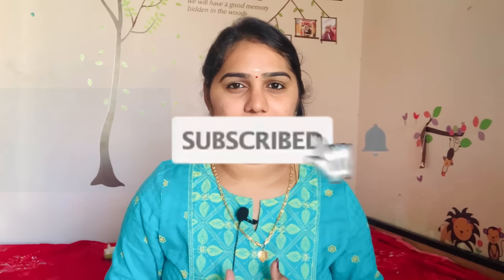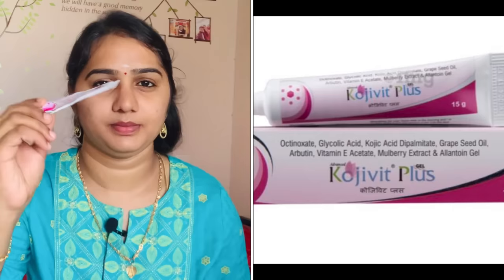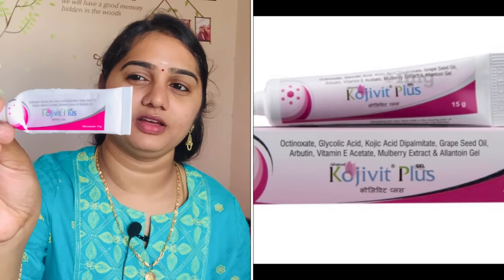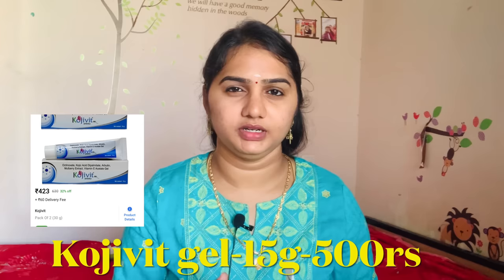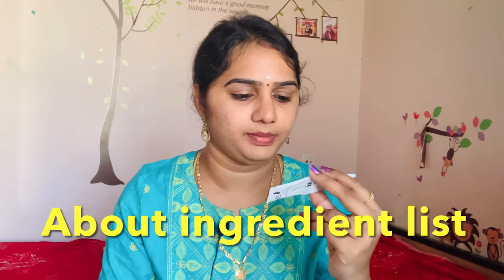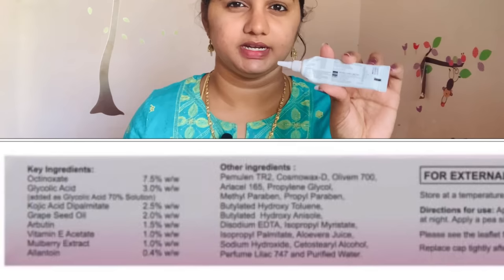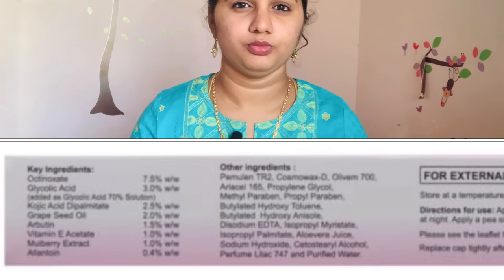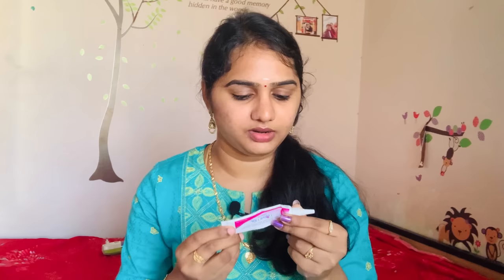kojivit plus review/3 months நான் பயன்படுத்திய பிறகு😲skin whitening/side-effects/how to use/results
Hi friends,

kojivit plus review/skin whitening/side-effects/how to use/best for acne marks,darkspots, pigmentati

online link⤵️
💕kojivit plus (i used)

🔴other kojivit links

✅kojivit gel

✅kojivit ultra

🚫if u use this kojivit cream ,u must use sunscreen for day time🚫💯
suggested
🔴Neutrogena Ultra Sheer Dry Touch Sunblock SPF 50+ S(out of stock)

🔴RE' EQUIL Oxybenzone and OMC Free Sunscreen For Oily, Sensitive & Acne Prone Skin, SPF 50 PA+++ - 50g

hope this video will be useful for you all